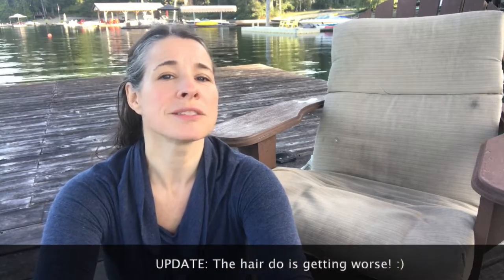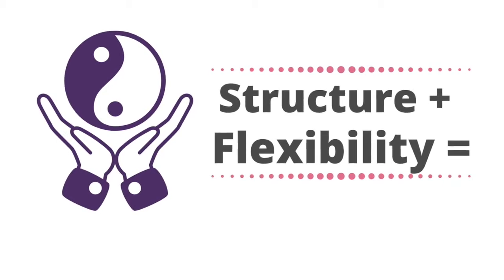Homeschooling Schedule Must Do’s!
New homeschooling moms often miss two essentials that establish a sustainable homeschooling schedule that rocks. You need to add these if  you wanna curb mom burn out and increase your homeschoolers engagement. In this Homeschooling Joyfully Parenting Tip video, Kelly Nault, MA, covers how to rock your schedule like a homeschooling rock star.

So glad you’re here getting some parenting tips. I’d love to help support you. I’m Kelly and I”m a "strong-willed child specialist" who helps moms inspire their stubborn children to listen, but without yelling, bribes, or caving in… so everyone can finally enjoy a peaceful AND fun home!

Got a Strong-Willed Child, or “Spirited Child???”

This’s my speciality,  so let’s connect... :)

Get YOUR FREE Stubborn Child to Listen Checklist and Parenting Tips Training!
Strong-willed children are harder to parent! That's why you need proven positive parenting tips that inspire your child to listen AND learn from their mistakes... but without it being so frustrating, exhausting and taking such herculean effort.

Get more great training like this! Join Kelly's FREE Stubborn Child Solutions FB Group
Ask your parenting questions. This group provides peaceful parenting tips for moms who want to:
- Motivate & inspire their child to listen!
- Eliminate angry child temper tantrums.
- Stop "losing It," so you don't feel so much guilt.